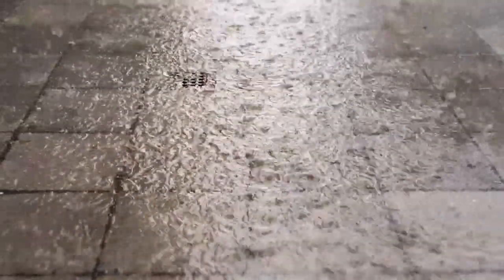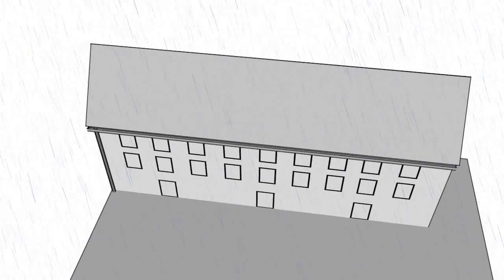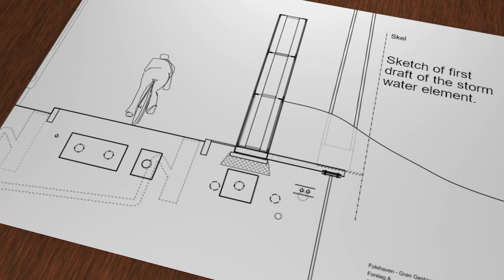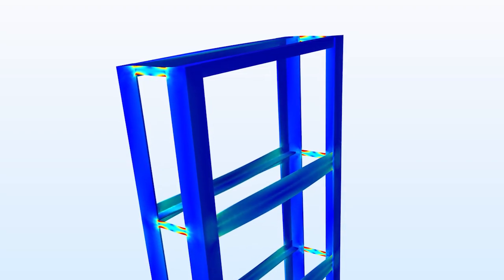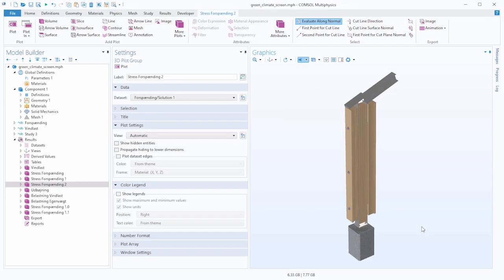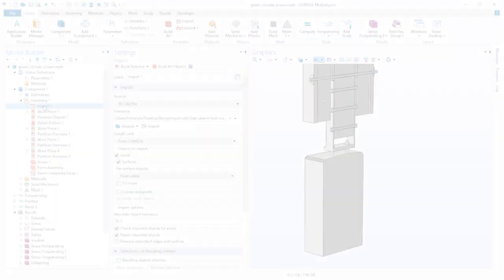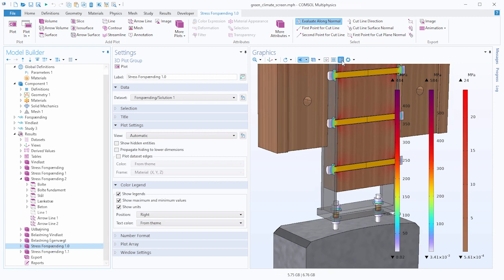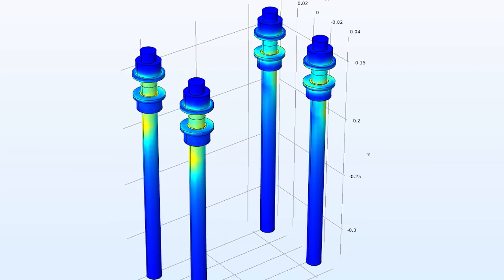Developing a Rainwater Management System with Simulation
A combination of collaboration and simulation led to the installation of a sustainable rainwater drainage system, which doubles as a noise barrier, in Copenhagen, Denmark. In this video, the COMSOL team interviewed four key members of the multidisciplinary urban planning team who helped make this dual system a reality: Marina Jensen, a professor of landscape architecture and planning at the University of Copenhagen; Tim Larsen, a simulation specialist and founder of TL-Engineering; Vibe Gro, co-owner of PileByg; and Kristoffer Ulbak, a civil engineer and hydraulics specialist. Simulation played an important role in the creation of this multipurpose structure, as it allowed for the analysis of the structure's critical strength requirements. With structural analysis, the team was able to ensure that the system's final design would be able to withstand heavy wind loads, rainfall, and snow and ice storms. Additionally, simulation provided the team with a concrete way to view and showcase the evolution of the system's many designs throughout its development stage.

Learn more about the rainwater management–sound barrier system in this article